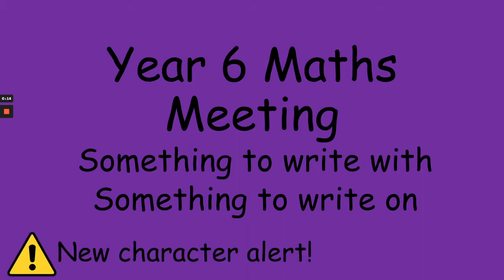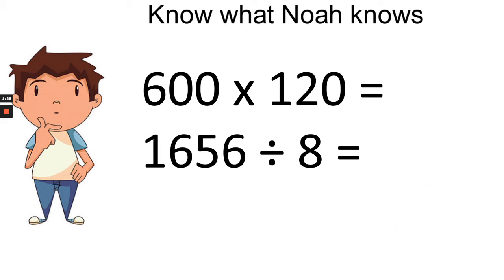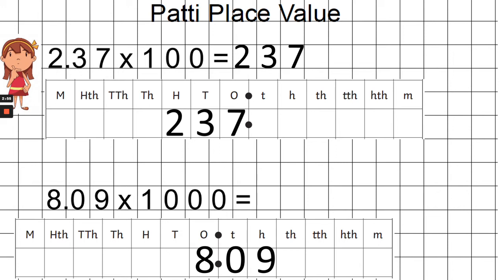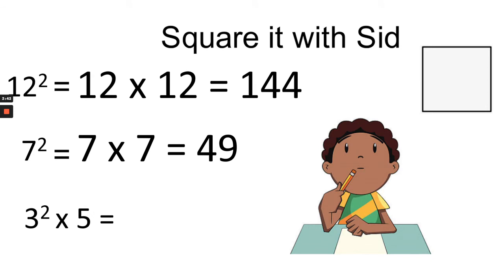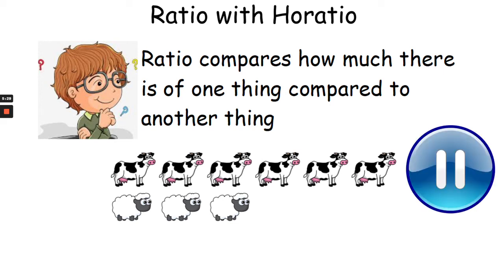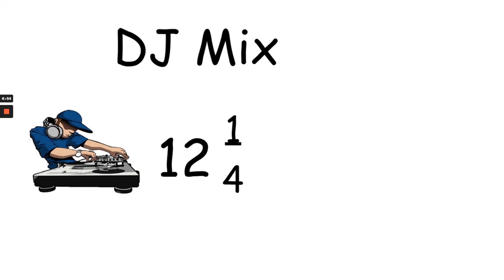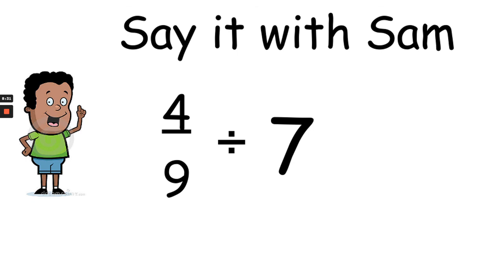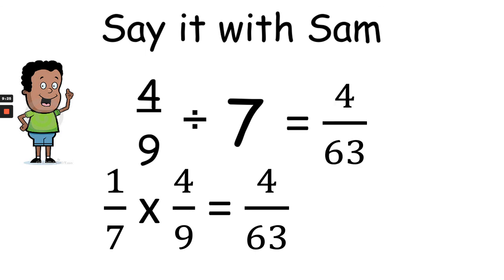Year 6 Maths Meeting 4